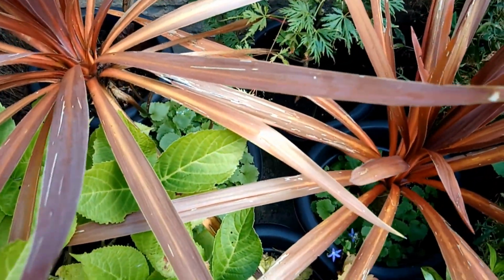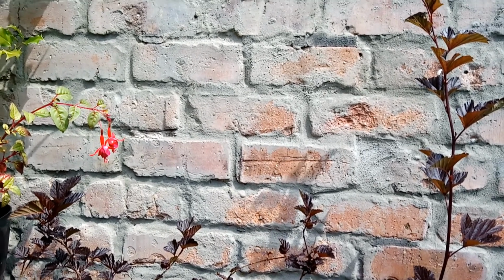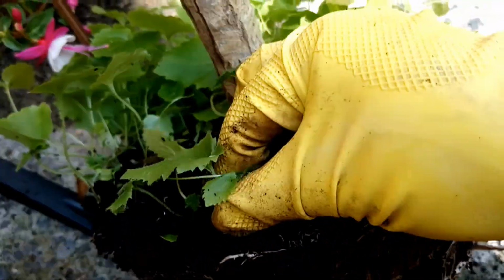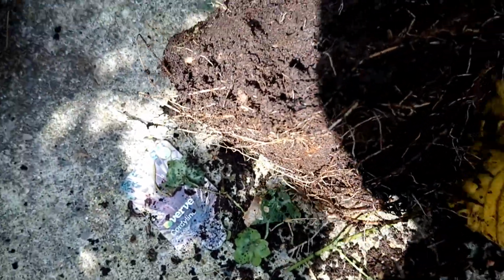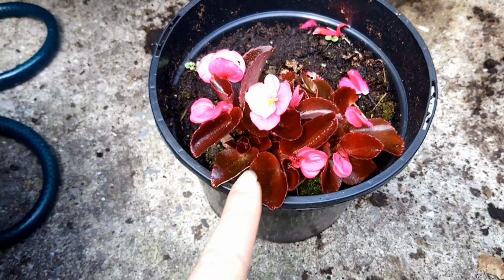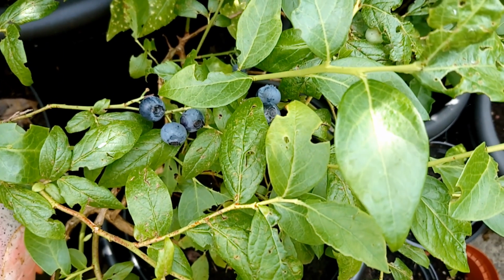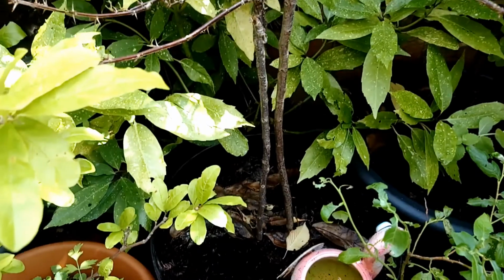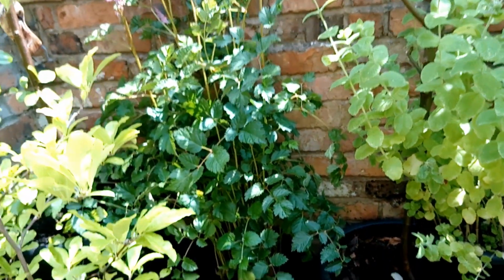ENGLISH VICTORIAN TERRACE HOUSE SMALL CONTAINER GARDEN - CORDYLINES IN A HEATWAVE & ASTILBE IN SHADE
It's Summer in my yarden 2021 and due to the extreme weather we have had very few flowers and a lot of pests. In spite of a brief week-long heatwave in England, I am going to replant some neglected Cordylines and remove the Flamingo Willows and gooseberry bushes, as I have lost the battle with the caterpillars and slugs.

I hope you come along with Begonia Coconut my cat and me, and enjoy my gentle and relaxing video.

BACKGROUND:

I took on a run-down Victorian terrace house as a renovation project and home at the end of 2016 and as a distraction from the dirt and rubble inside the house, I bought one little plant and put it down on the cold dark concrete in a single sunbeam in the back yard.

It didn't take long for that solitary little plant to grow, or grow in numbers, and as you see now I have a beautiful urban jungle, full of fruit trees. berry bushes and flowering ornamental plants.

Everything here was planted no more than four years ago and every plant is in a container.

I hope to entertain you, provide some small space gardening inspiration and a little giggle or distraction in your day (or night).

So, join me on my tiny garden tour and don't listen to a word I say :)